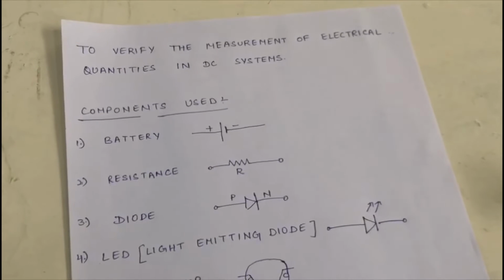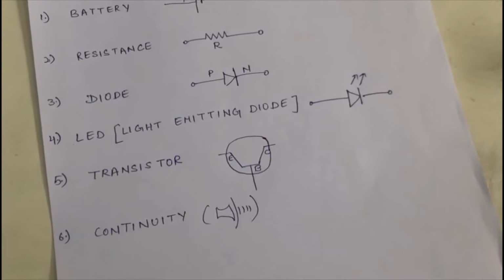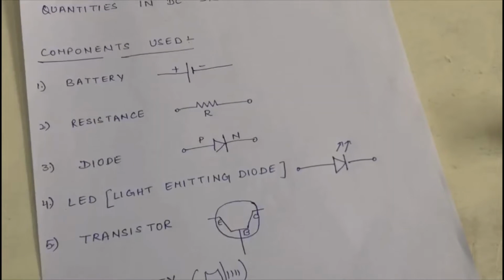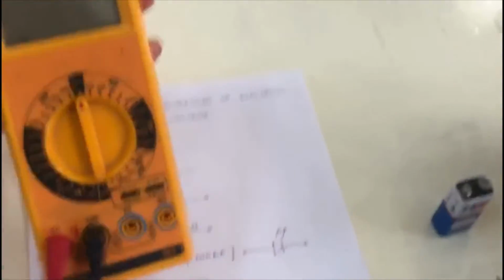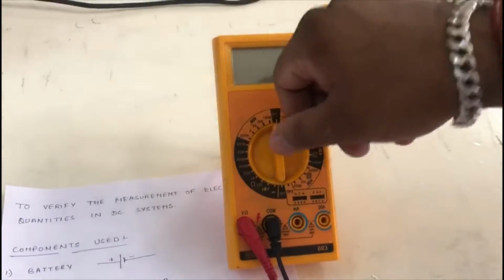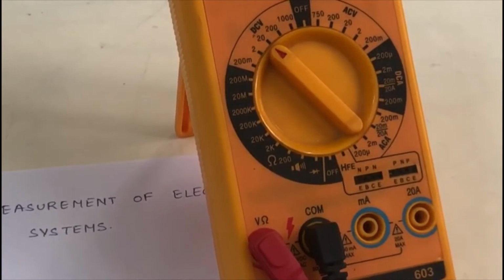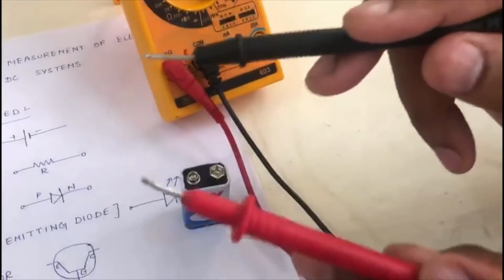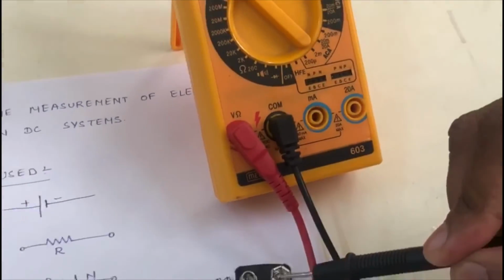MEASUREMENT OF VARIOUS QUANTITIES USING MULTIMETER